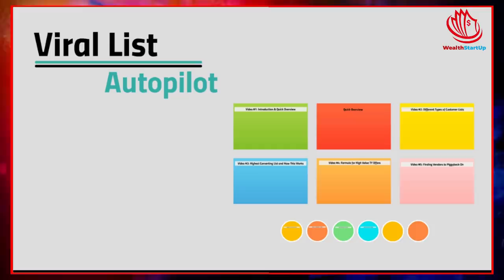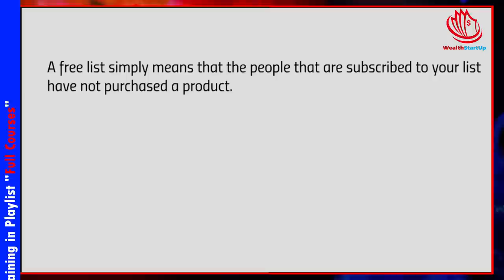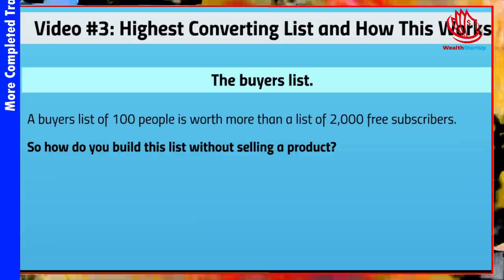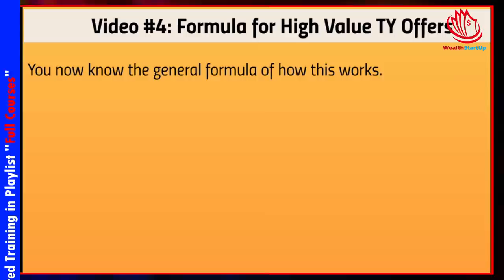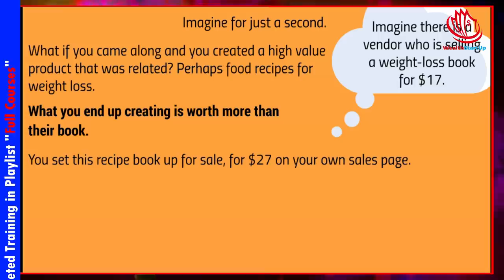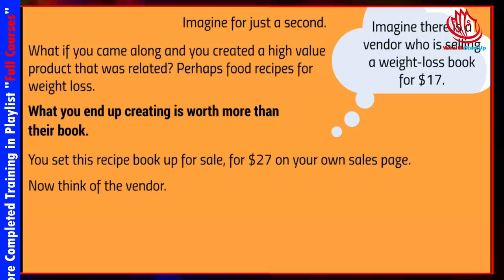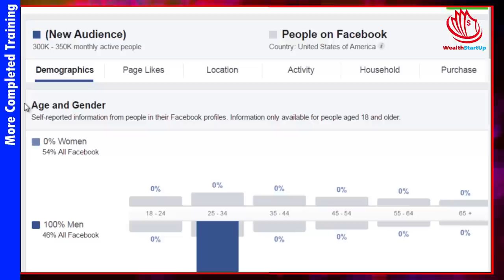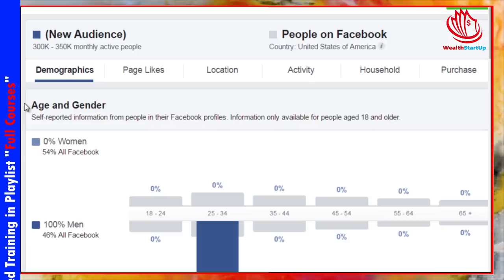High Converting Workflows & Sequences to create email list and sell products (full course)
🔔Video Topics Timestamp🔔
00:00 #1: Introduction & Quick Overview
02:48 #2: Different Types of Customer Lists
06:24 #3: Highest Converting List and How This Works
10:44 #4: Formula for High Value TY Offers
20:45 #5: Finding Vendors to Piggyback On
39:57 #6: Vendor and Buyer Analysis
50:07 #7: Creating Quality TY Offers
01:07:00 #8: Building List #1: Vendors
01:17:02 #9: Building List #2: Affiliates